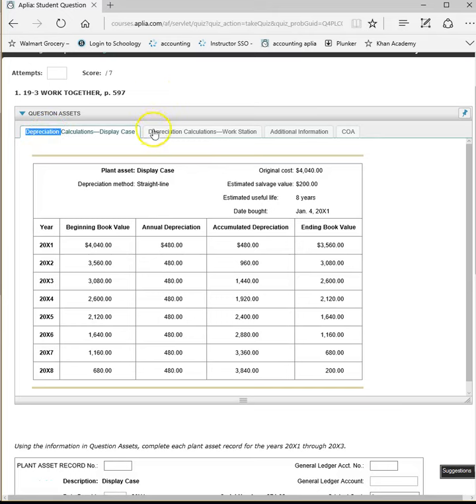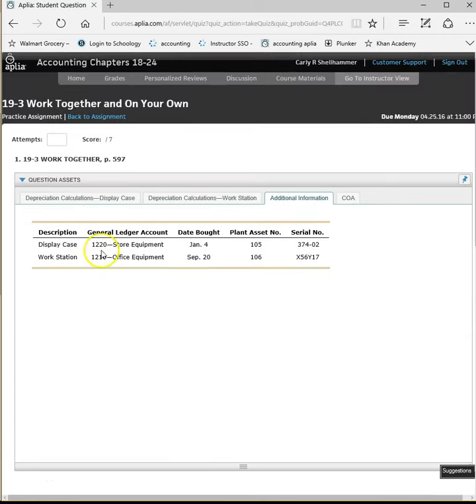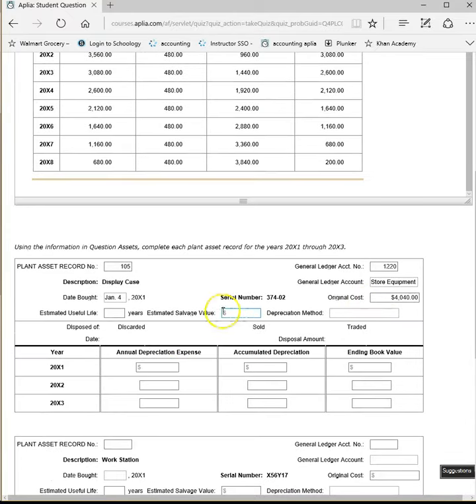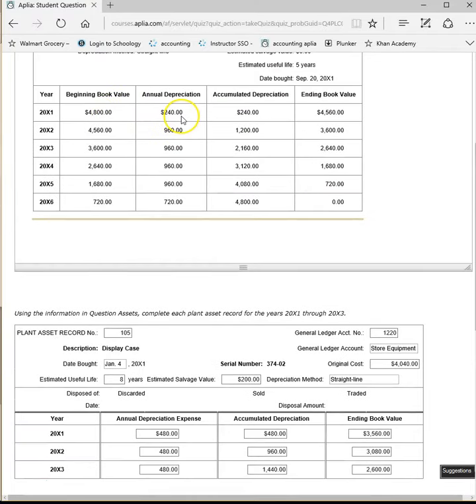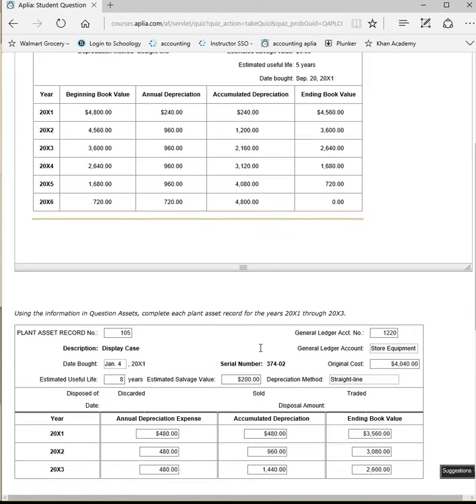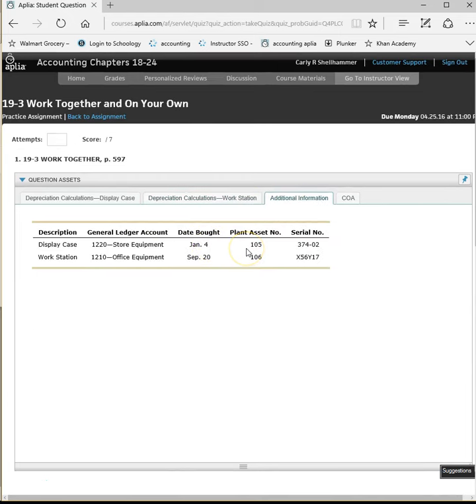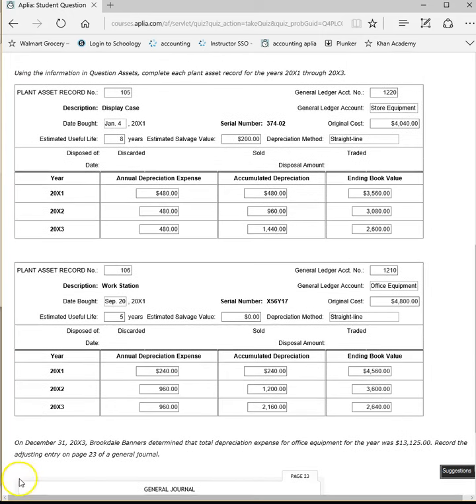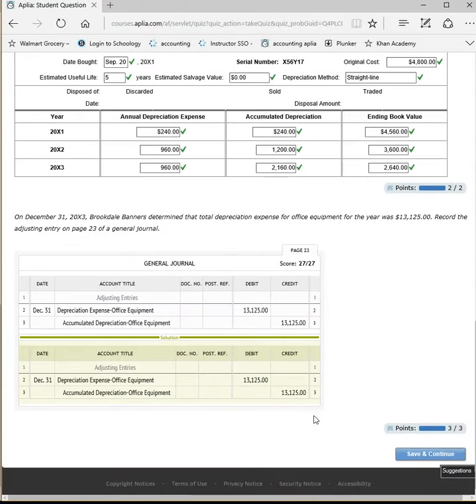19.3 WT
Description